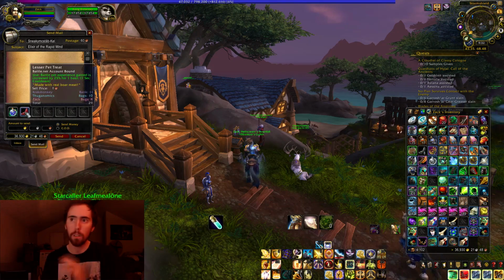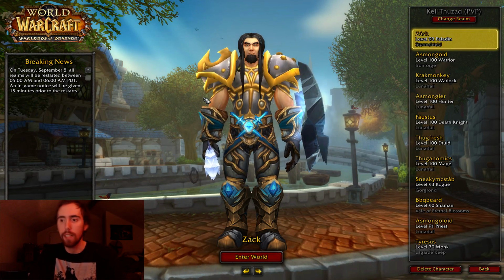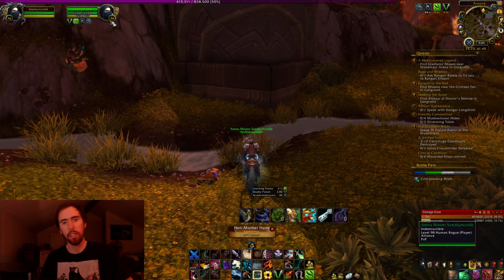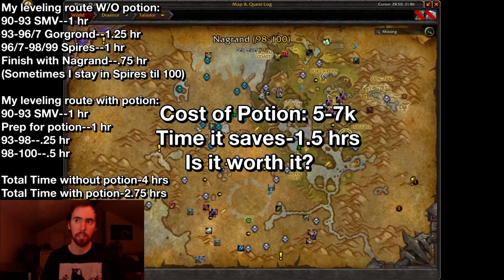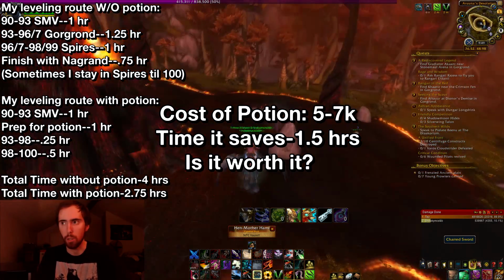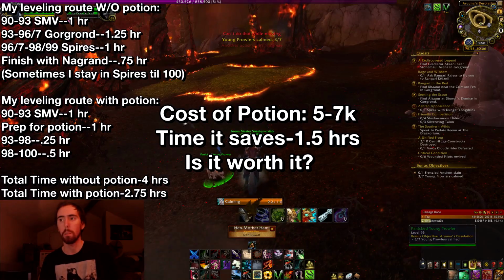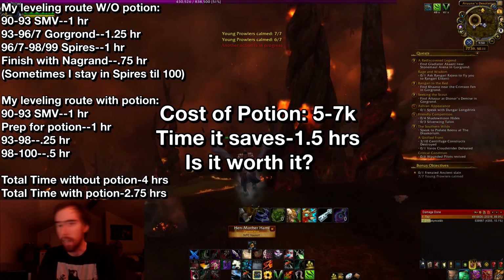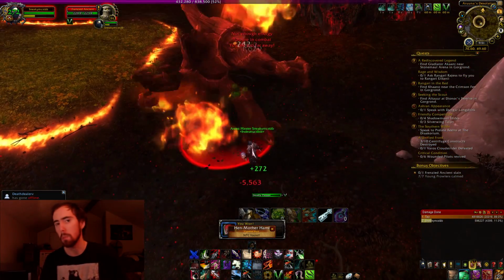WoD PowerLevel From 93 to 98 in 15 Minutes? Not really, Elixir of the Rapid Mind Discussion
I'm a priest and I'm dispelling bullshit today

Social Media Links:
Twitter.com/Asmongold
Ask.fm/Asmongold
Twitch.tv/Asmongold
Facebook.com/Asmongold